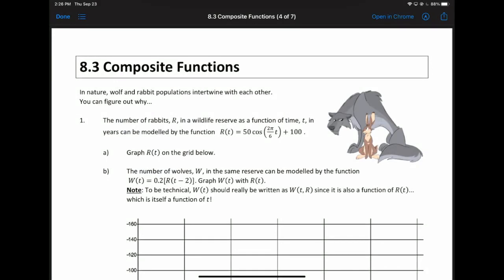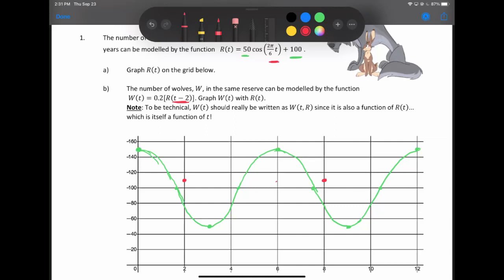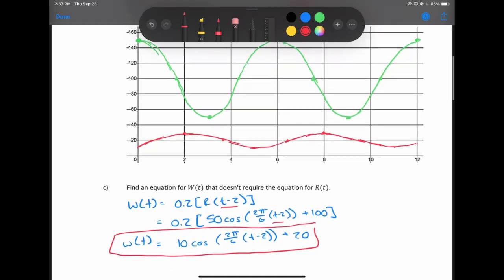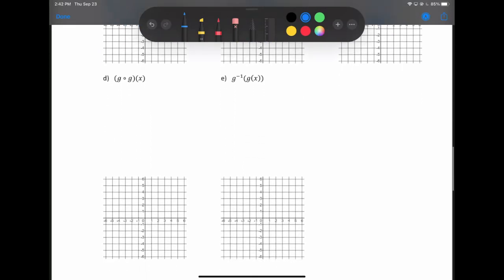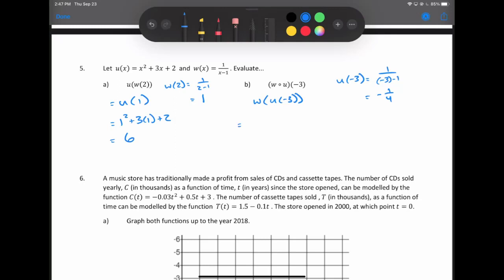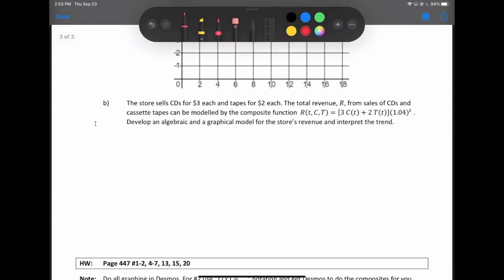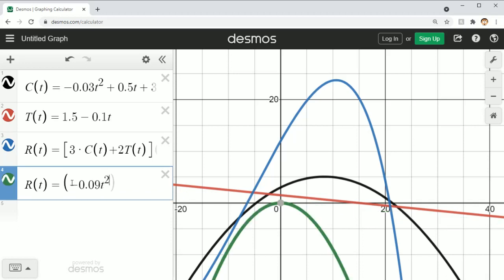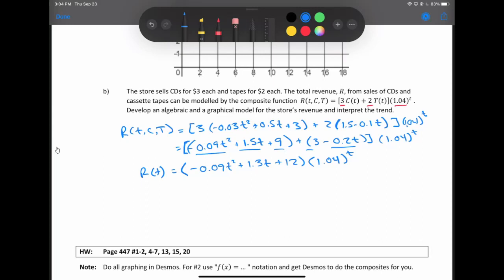8.3 Composite Functions